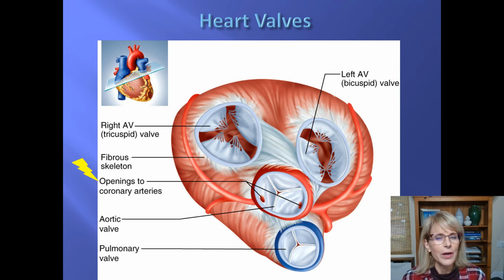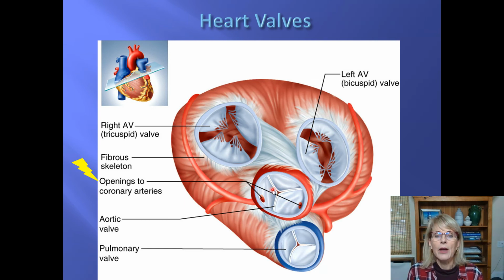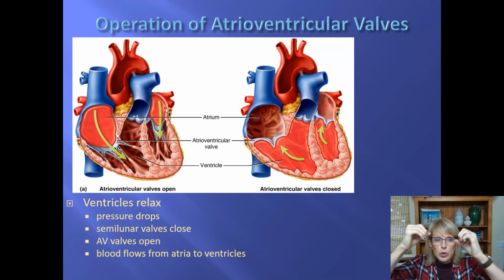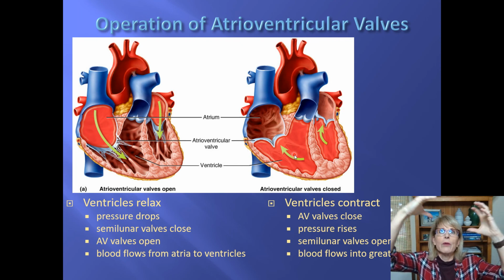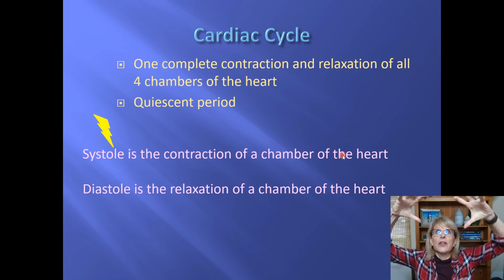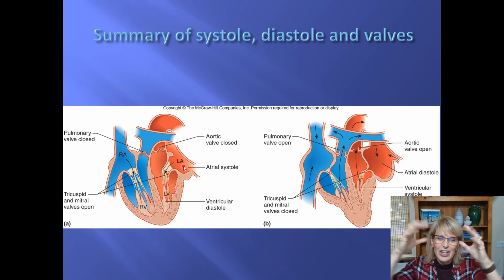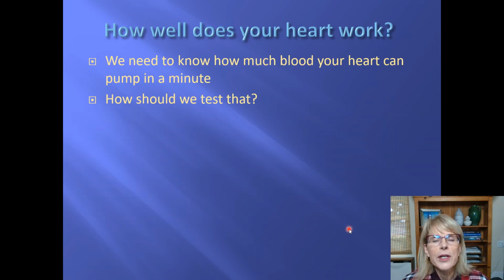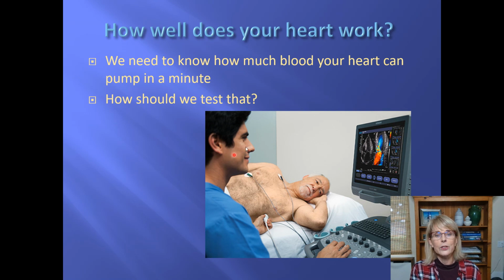Heart/Cardiovascular system 3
Introductory human physiology, cardiovascular system, heart valves, coronary arteries